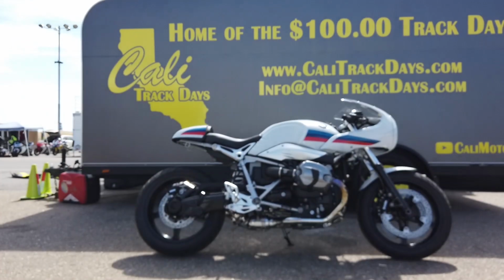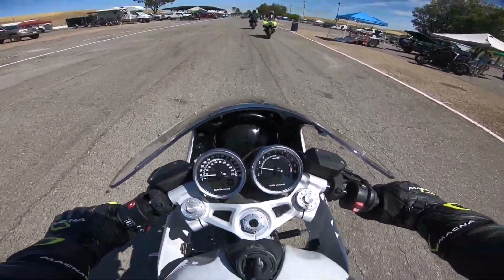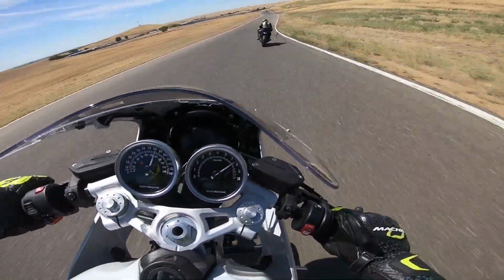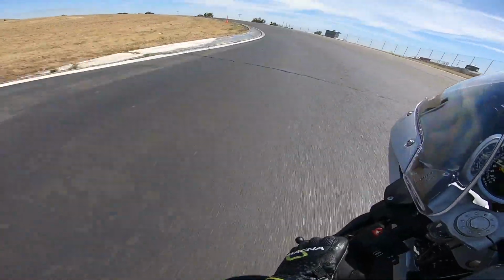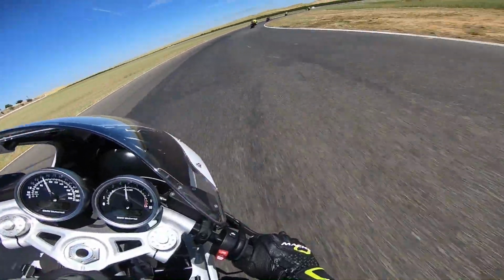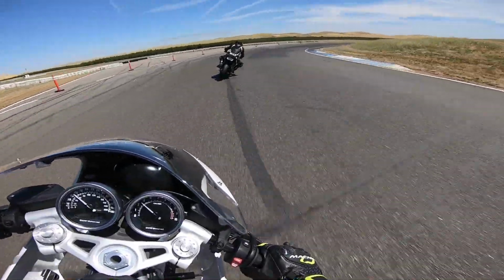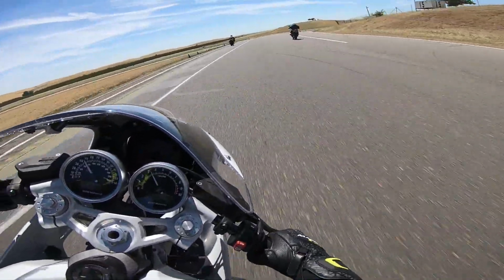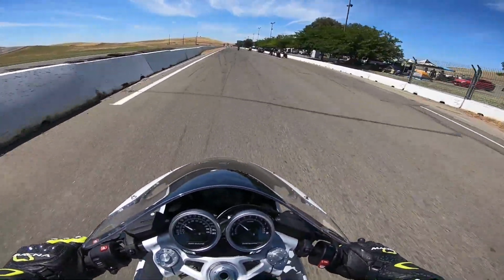2018 BMW R NineT Racer First Ride On Track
Join Bill for the 2018 BMW R NineT Racer first ride on track! We're at Thunderhill Raceway East with Cali Track Days!